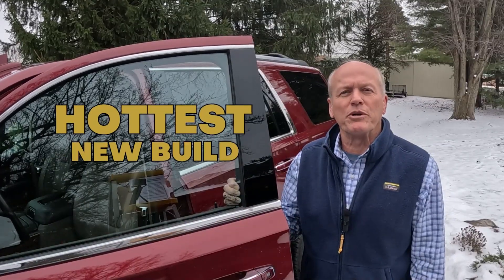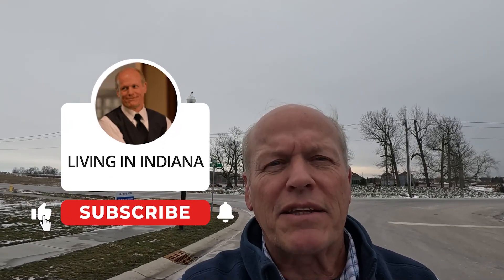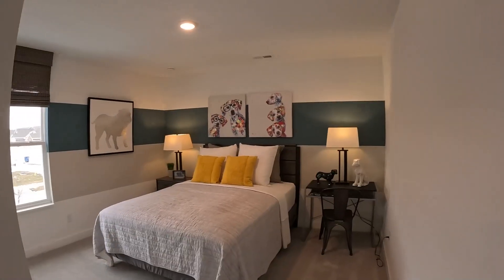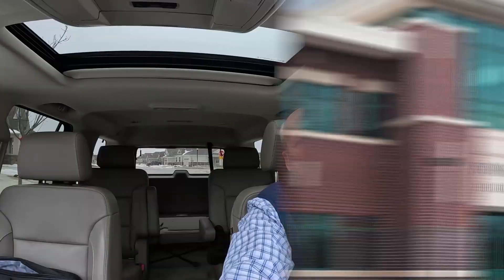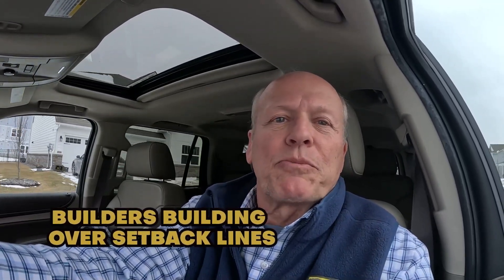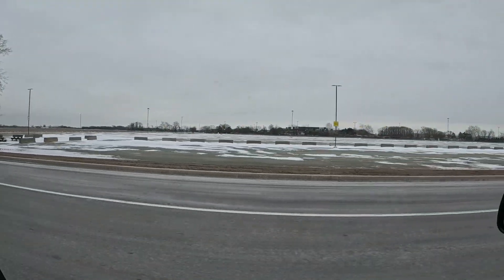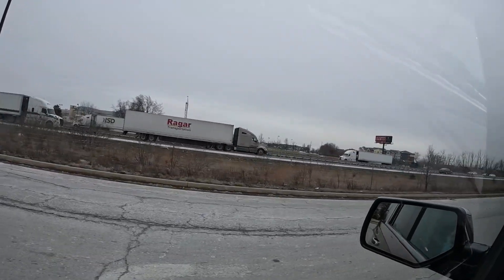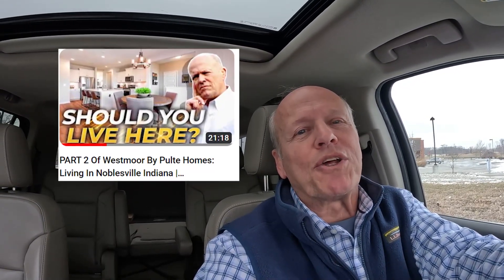EXPLORE The Hottest New Development: Brooks Farm By Lennar In Noblesville Indiana | IN Real Estate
Are you thinking about moving to Noblesville Indiana? Let’s explore the hottest new development in Indiana real estate, Brooks Farm by Lennar in Noblesville Indiana today! Don't miss this golden opportunity to invest in your dream home and experience the unique charm of living in Indiana. Act now, and be the lucky one to secure a piece of this stunning property.
In this video, I'll be taking you on a tour of the exciting new construction happening in Brooks Farm, one of the hottest new build subdivisions in Noblesville Indiana.
I recently had the opportunity to visit Westmoor, another booming subdivision, and today we're exploring another gem: Brooks Farm, built by the renowned company, Lennar. With almost 70 years of experience and an impressive 60,000 homes sold last year, Lennar is a trusted name in the industry.
Join me as we step inside one of Lennar's stunning model homes in Brooks Farm. You'll see firsthand why this community garnered so much attention, resulting in the sale of 40 homes just last year. But that's not all—I'll also be sharing some other significant factors contributing to Lennar's incredible success.
If you're looking for a new home in a vibrant and growing neighborhood, Brooks Farm should be at the top of your list. From exceptional craftsmanship to modern amenities, this subdivision offers everything you need for comfortable and stylish living.
Make sure to stick around till the end of the video as I reveal some exciting surprises about Brooks Farm and provide valuable insights into the real estate market in Noblesville, Indiana.
Don't forget to like this video, subscribe to my channel, and hit the notification bell so you won't miss any future updates on the hottest real estate trends and new construction projects. Let's get started on this incredible journey together!
I’d love to help you make a smooth move to Noblesville Indiana!
00:00 - Intro to Explore the Hottest New Development: Brooks Farm by Lennar in Noblesville Indiana
01:07 - Walk Through Map: Navigating Brooks Farm's Layout
02:53 - Introduction to Model House: Overview of Lennar's Model Home
03:29 - Kingston: Model House Walkthrough in Brooks Farm
07:40 - What is Included in Kingston: Features of the Kingston Model
08:22 - Brooks Farm Amenities: Exploring Community Facilities
09:15 - Driving through Brooks Farm: Touring the Neighborhood
11:38 - Why Choose Bob as Your Realtor: The Benefits of Choosing Bob
14:42 - Ruoff Music Center: Entertainment Options in Brooks Farm
15:57 - Hamilton Center: Nearby Community Facilities
19:01 - Hospital Jobs: Employment Opportunities in the Area
20:44 - Outro: Wrapping up Explore the Hottest New Development: Brooks Farm by Lennar in Noblesville Indiana